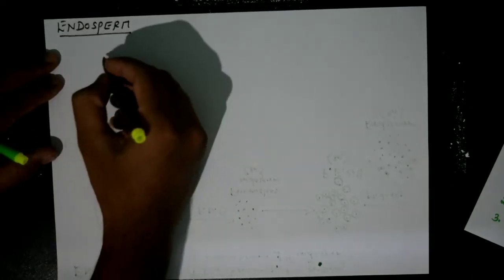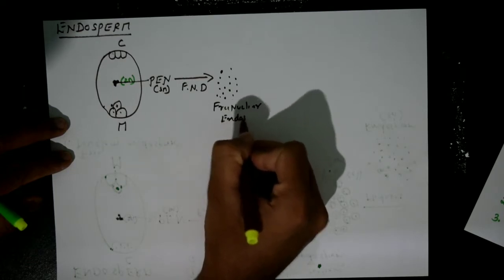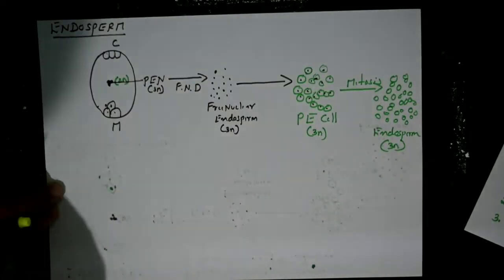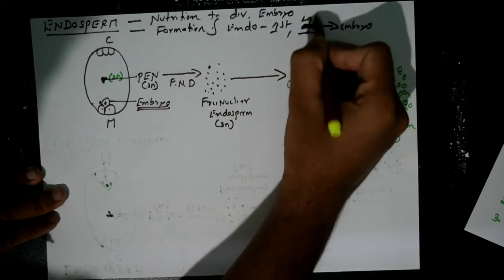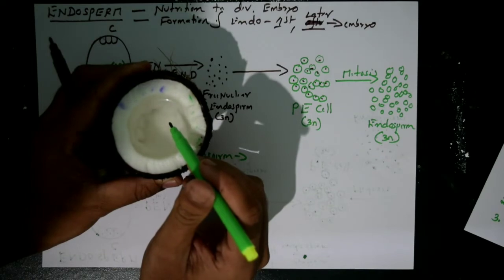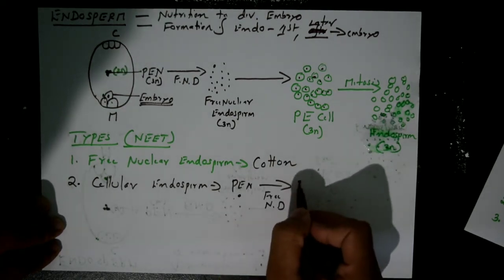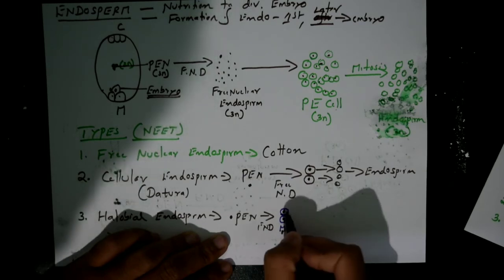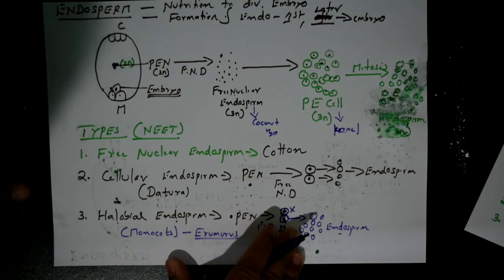Endosperm/Sexual Reproduction in Flowering Plants